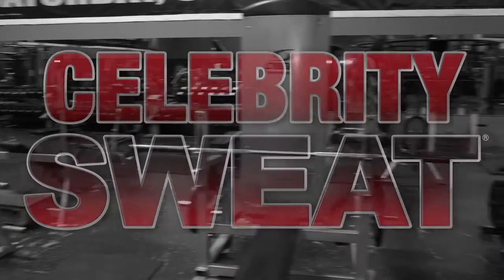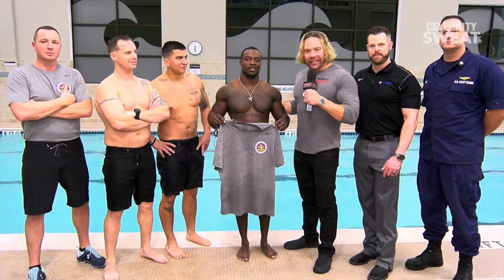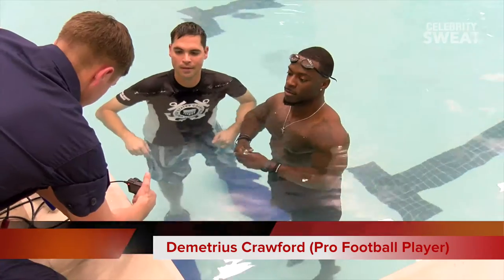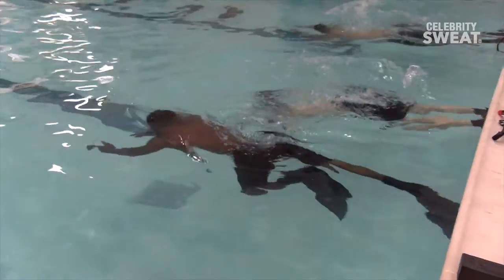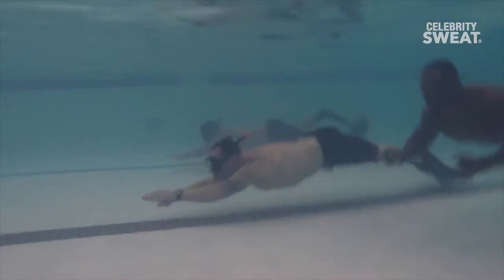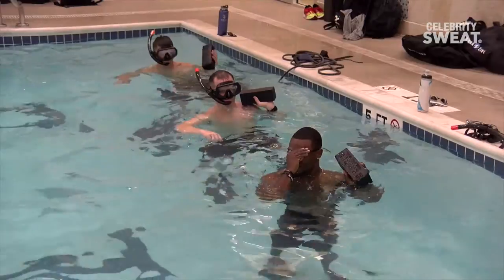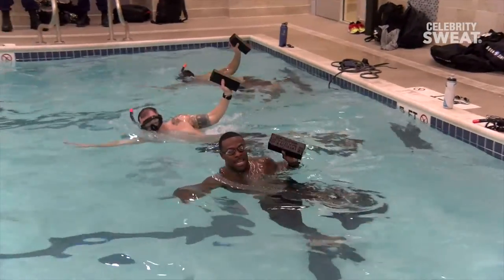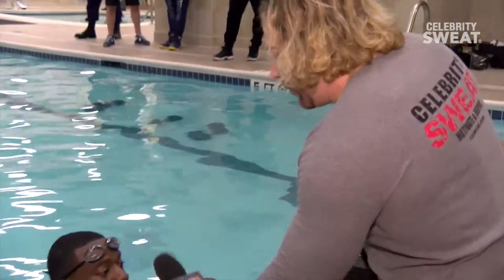Celebrity Training Tip: Hitting the water with the U.S. Coast Guard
While in Houston, the team got the opportunity to hit the pool and train with the Coast Guard. It was an intense session learning water rescue techniques and how the members of the Coast Guard prepare for any disasters or rescues on the high seas.

Be sure to follow us on your favorite social media sites!